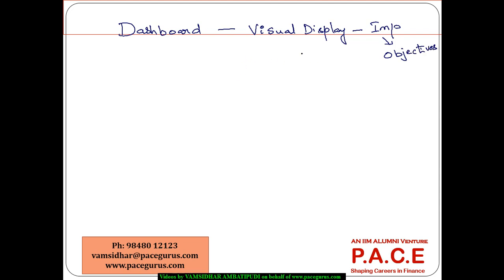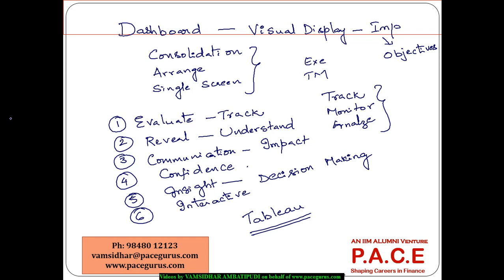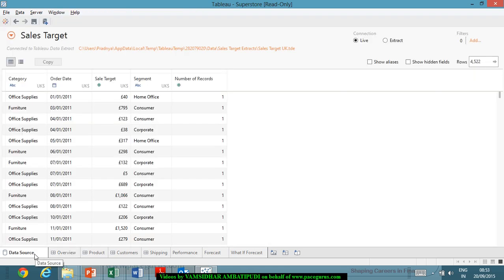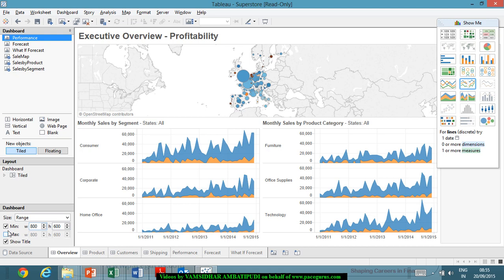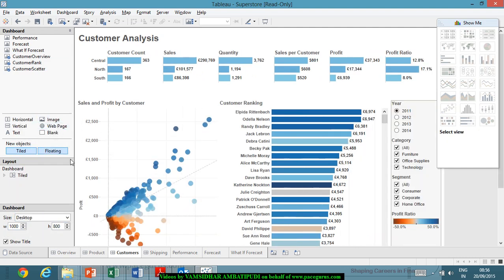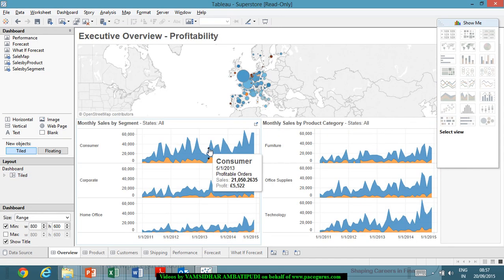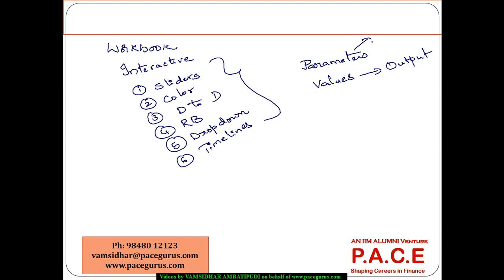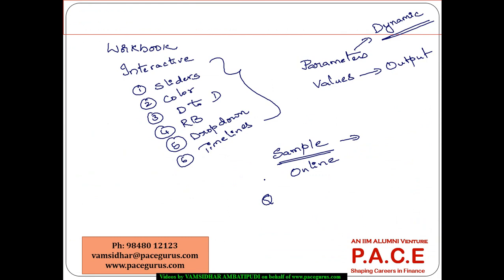Introduction to Dashboards using Tableau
Training on Introduction to Dashboards using Tableau by Vamsidhar Ambatipudi